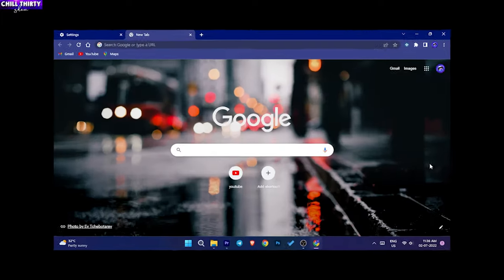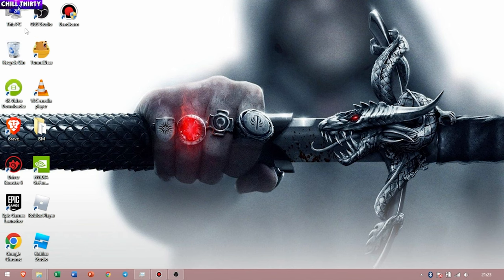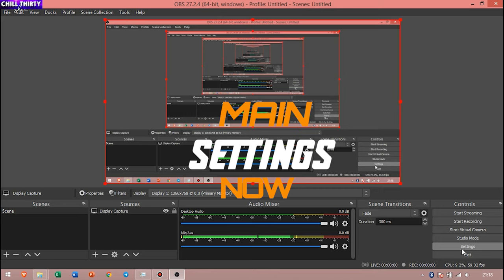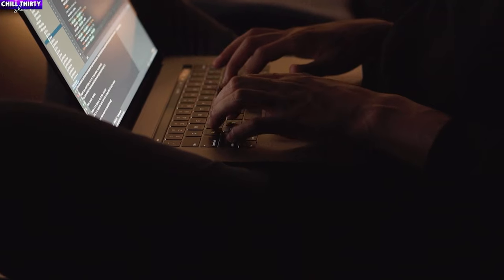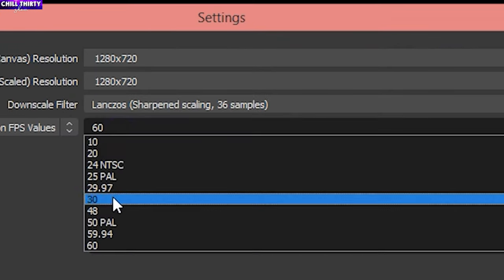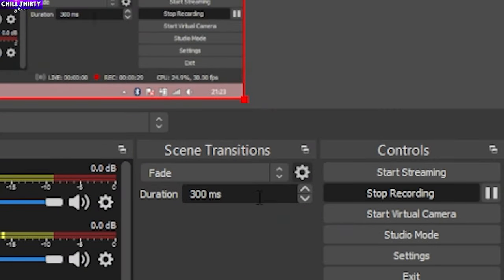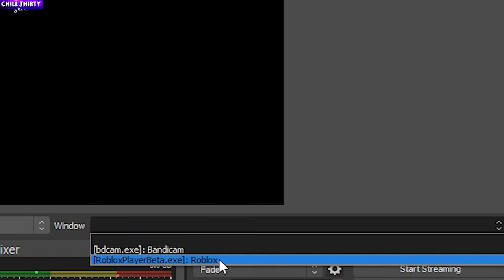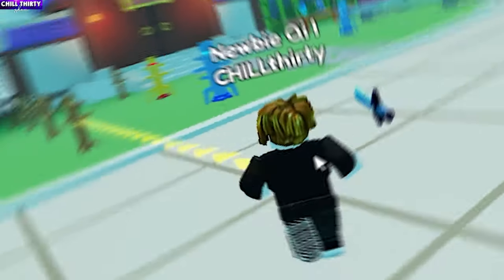🔧Best OBS SETTINGS for LOW END PC (2022) | ✅No Lag and Stutters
In this video I showed the best OBS settings in Low End Pc for both normal Screen recording and Gameplay recording.

ATTENTION⚠️: Whenever your going to record games in OBS, open OBS as RUN AS ADMINISTRATOR because some pc lag in gameplay recording, if you fail to open OBS as administrator
Pc used in this video:
intel i3 4th gen (U series processor)
4GB ram
500gb HDD
TIME STAMPS
00:00 - INTRO
00:54 - PC Used in this Video
01:04 - OBS settings Starts
01:40 - Main Settings for Screen Capture
02:16 - Main Step in Screen Capture Setting
03:50 - Sample of OBS screen recording (PROOF)
04:09 - OBS Game Capture settings
05:12 - Flashback
05:41 - Live Bitrate Test for Game Capture
07:17 - CONCLUSION
07:33 - OUTRO
I am in the journey of exploring gaming universe.
button to join this journey and explore with us.
Live peace and chill with 🔥CHILL THIRTY🔥.